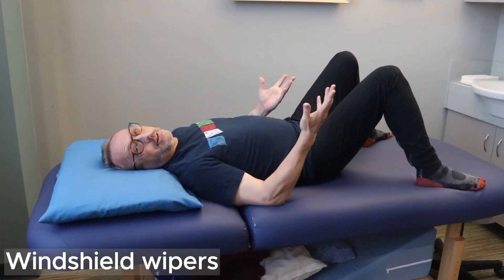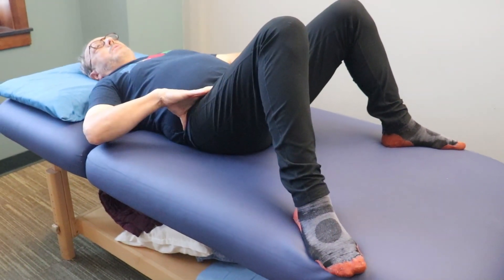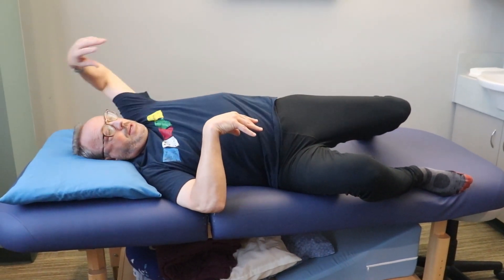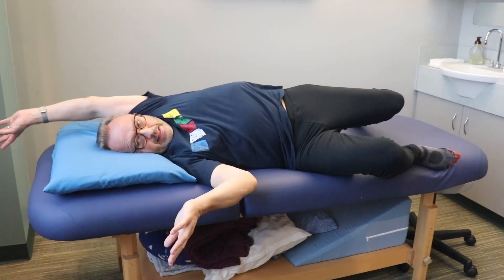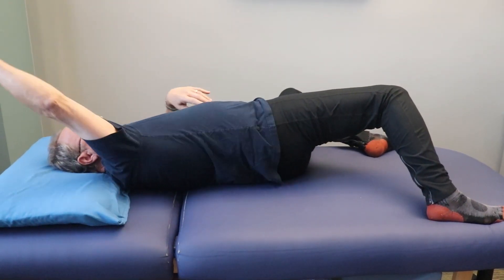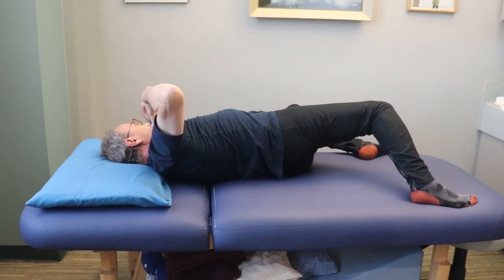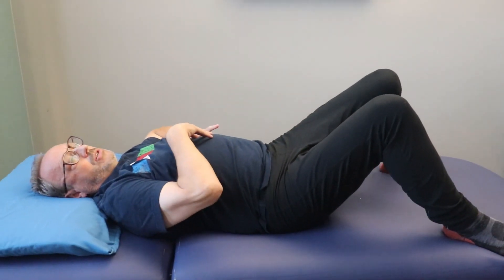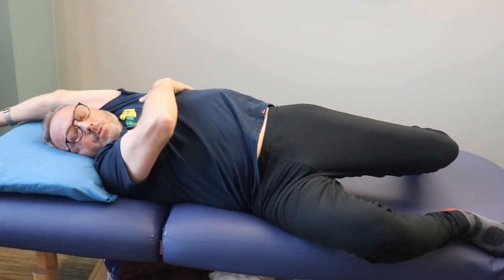Windshield wipers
Dr. Grimshaw demonstrating windshield wipers.